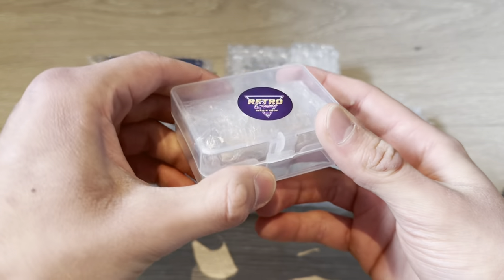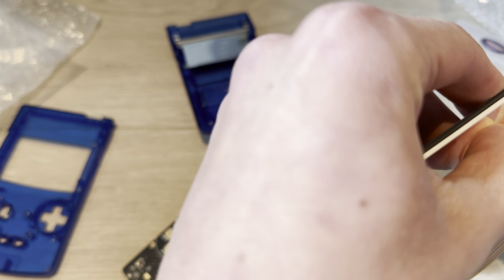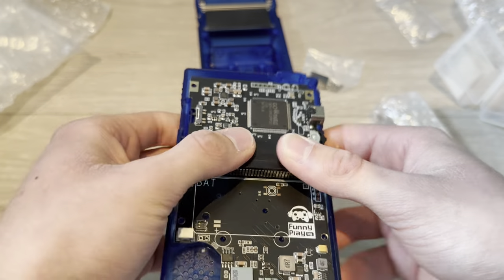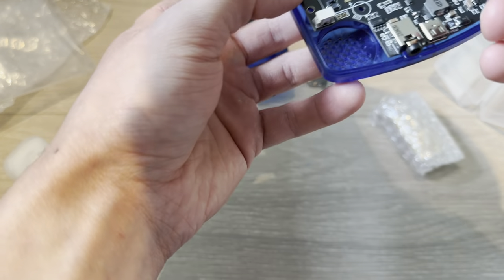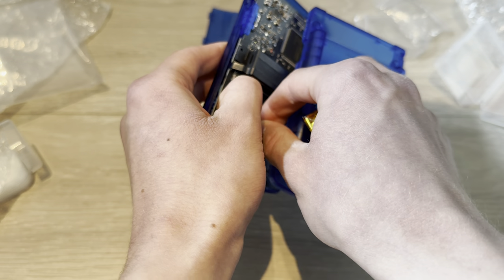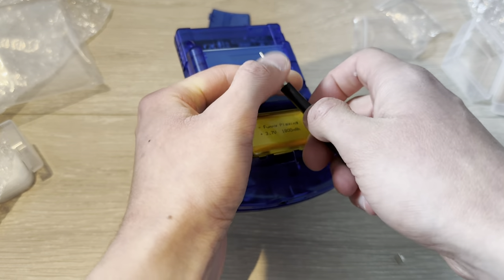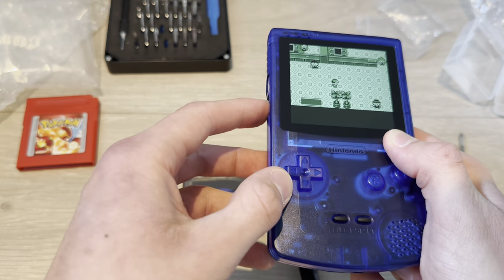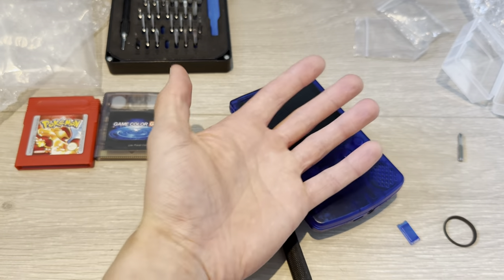How to put together the FPGBC!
In todays video i will be showing you guys How to put together the fpgbc!